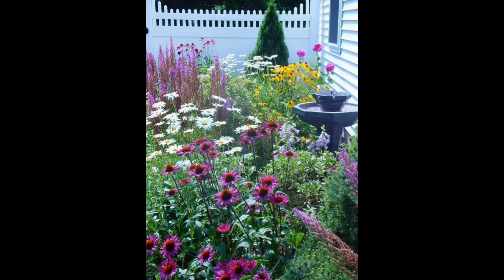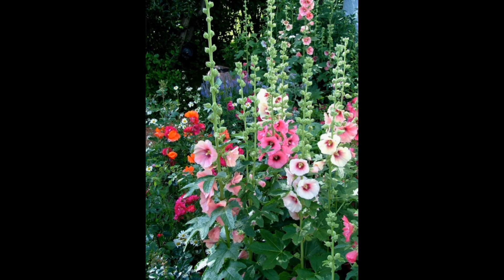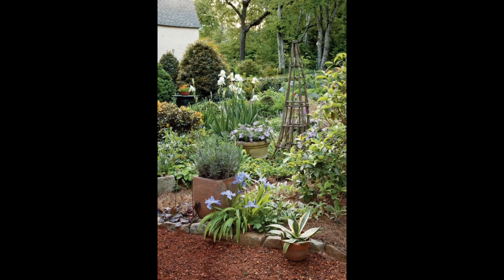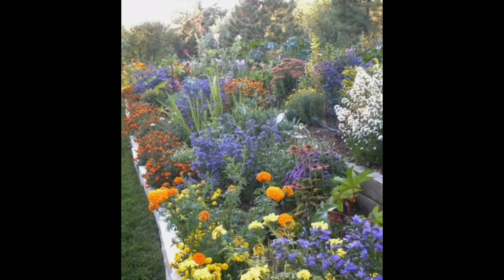Cottage garden with Farmhouse charm#cottage garden# gardening#farmhouse garden#garden goals#cozy